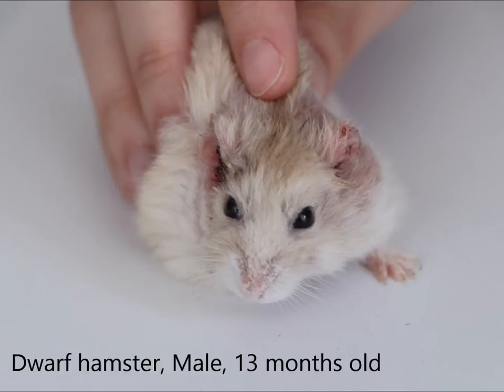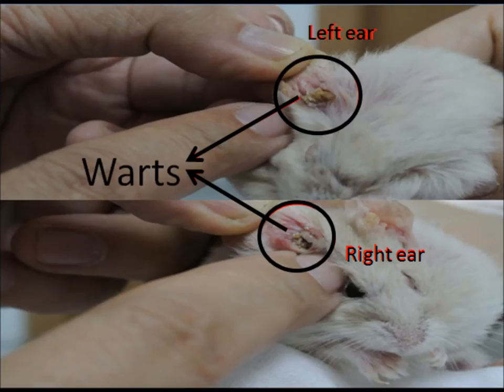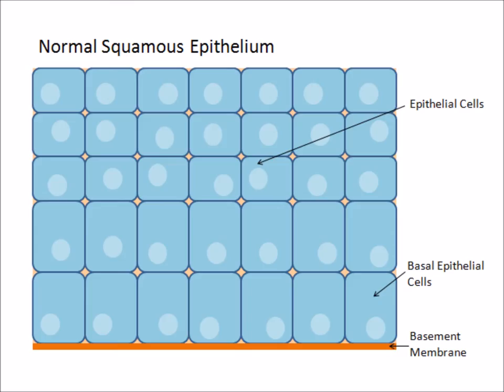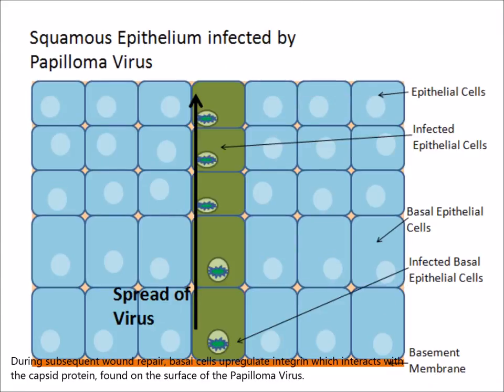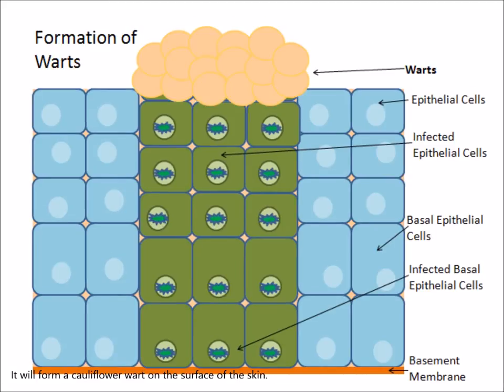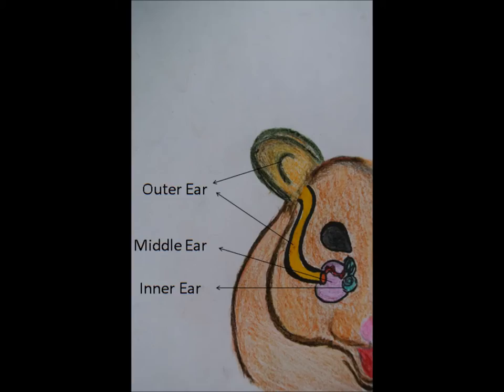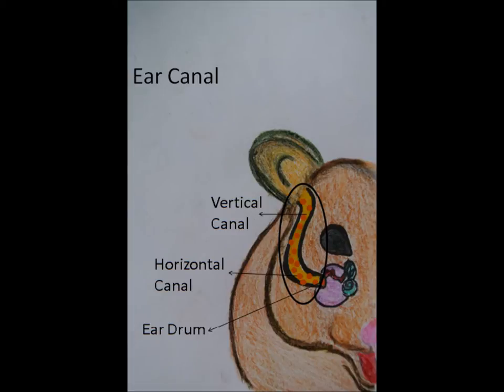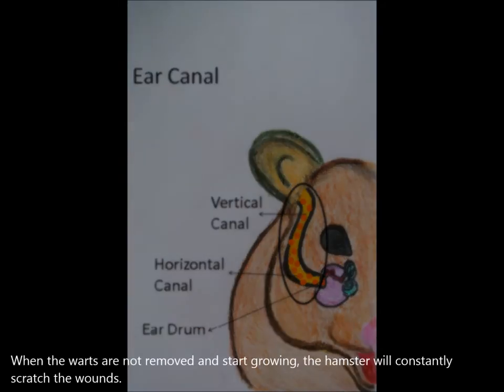FINAL VIDEO. The dwarf hamster keeps scratching two ears to get rid of the multiple ear warts.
Ear warts are very irritating to the dwarf hamster as they feel heavy and get inflamed and infected. In this case, the hamster has ear warts  deep inside both ear canals.

As the ear warts are deep inside the vertical ear canals, I advised opening up the lateral (side) wall) of the ear canal. This will provide access to removal of the warts and provide ventilation and drainage.

The two lady owners are happy with the outcome as the hamsters have recovered fully, without any more ear scratching.

A very rare surgery in dwarf hamsters. The danger is the high anaesthetic risk as the hamster is very small in size. The vet needs to be very alert and careful not to kill the hamster with anaesthetic as owners will not be happy with this death outcome.